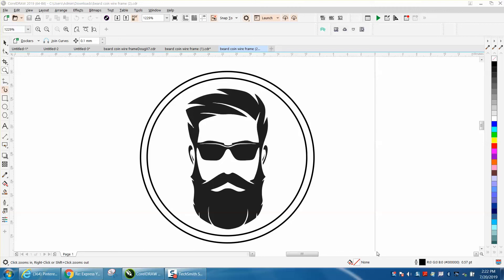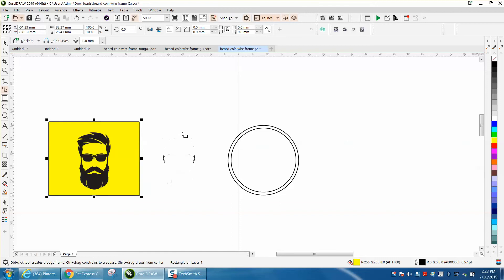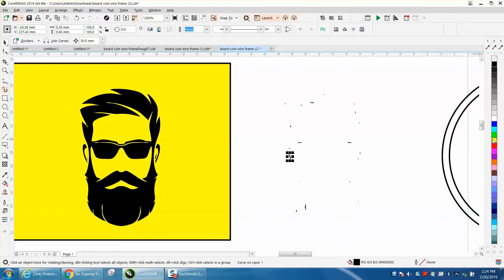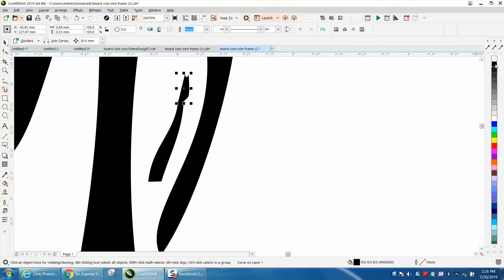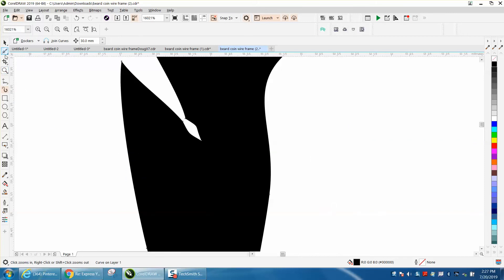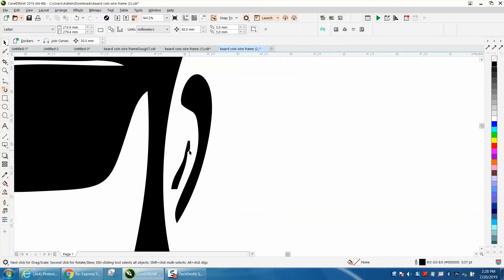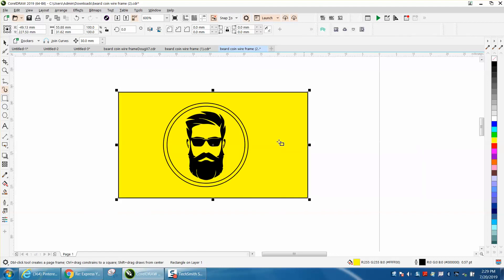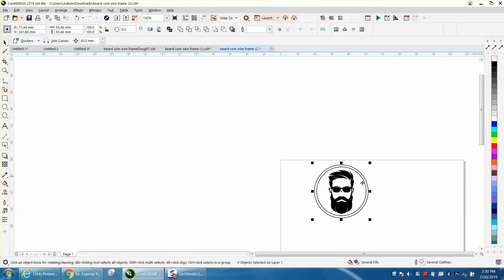Corel Draw Tips & Tricks Clipart clean up and more part 2